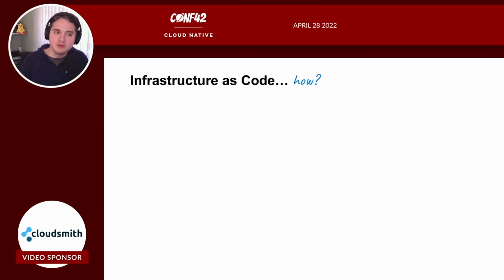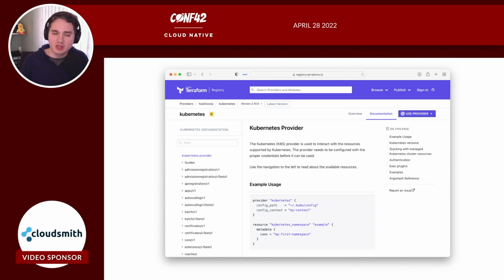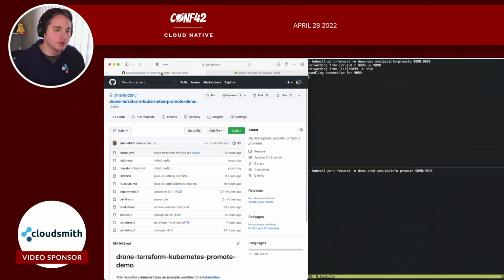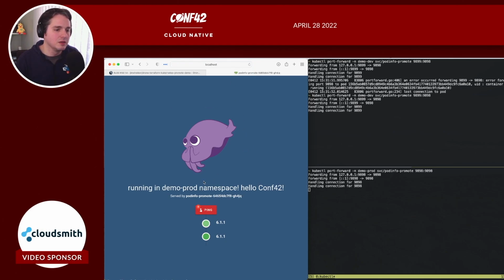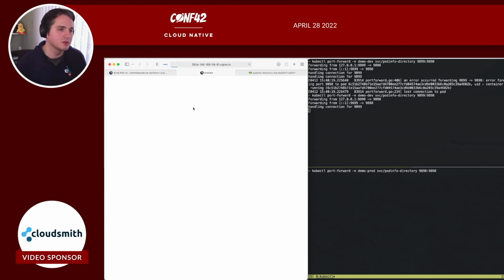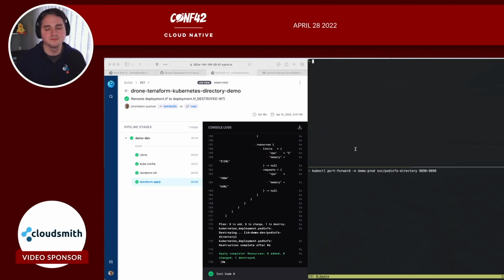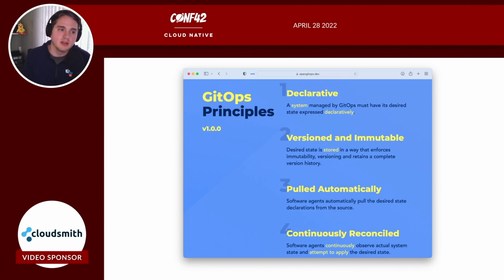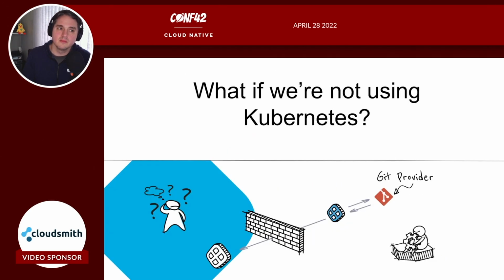Terraform, GitOps & Kubernetes: manage infrastructure & aas | Jim Sheldon | Conf42 Cloud Native 2022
Everyone agrees that infrastructure as code is vital to managing cloud resources, but what are the best ways to arrange and manage that code? How does GitOps fit into the picture? Jim will share different approaches that he has seen development teams adopt, to be successful in managing not only their cloud infrastructure, but their Kubernetes resources as well.

Jim will cover git repository structure and layout, as well as when it makes sense to split configuration into multiple repositories. Once the structure is created, Jim will go over how to best test and apply the configuration changes from development to production.

0:00 Intro
1:27 Talk